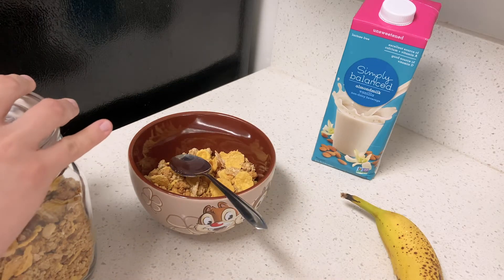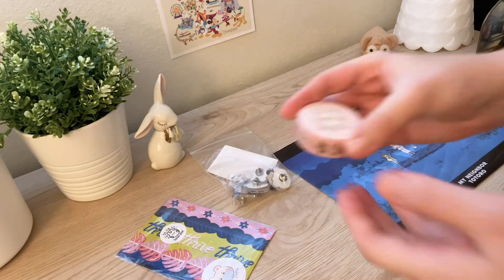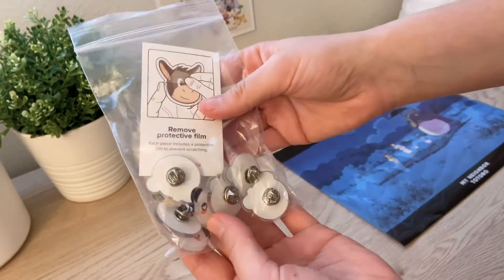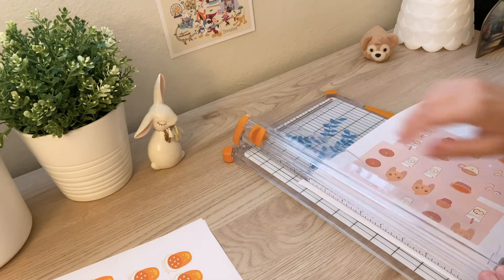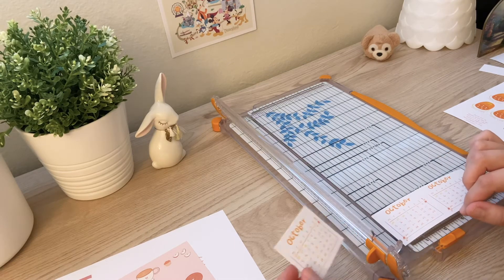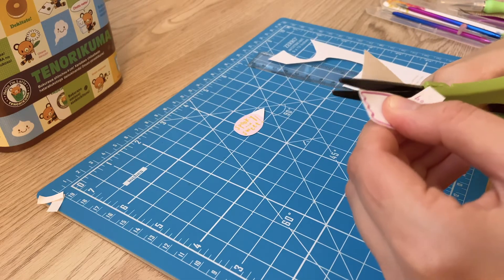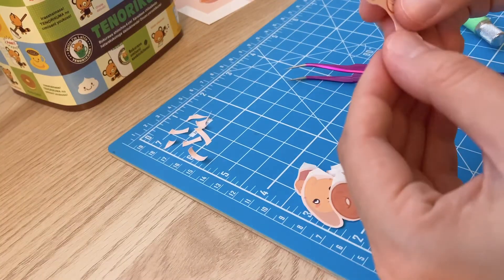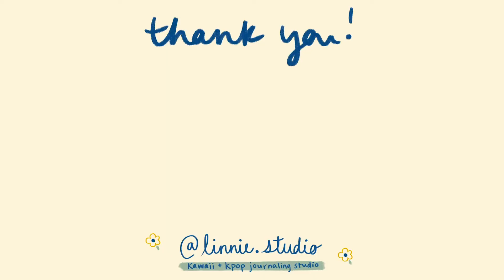studio vlog 5 ~ a morning in my life as an etsy sticker shop owner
thank you for being here! I hope you enjoy this different type of studio vlog.

a big shop update is coming next week on 9/22, so make sure you’re following me on instagram and that you’ve favorited my shop on etsy to find out when it’s live!